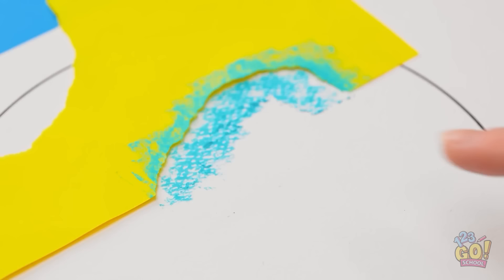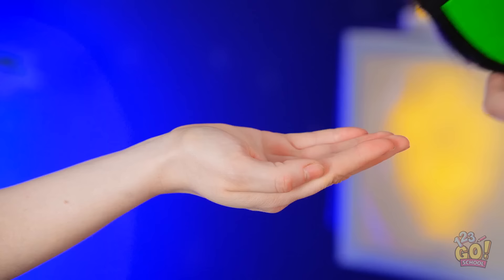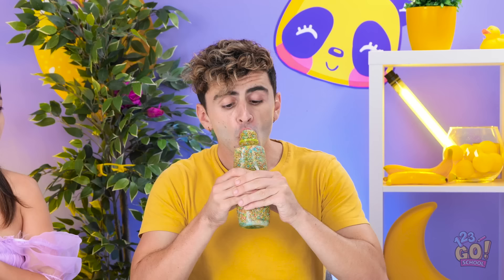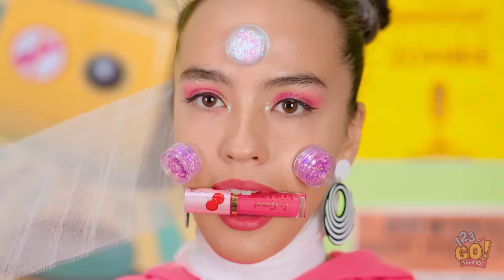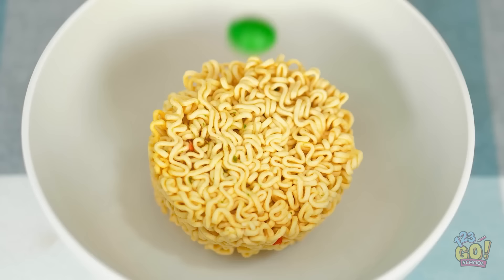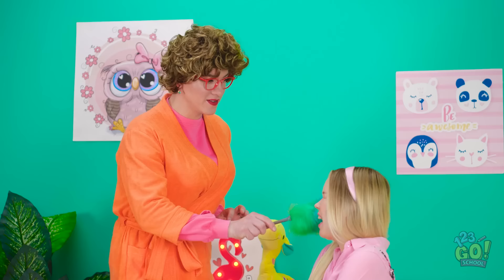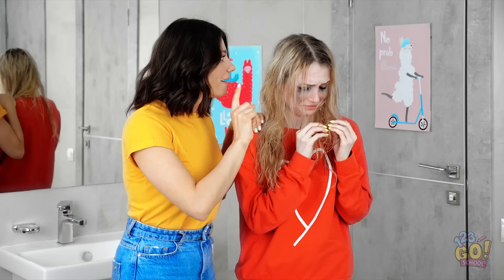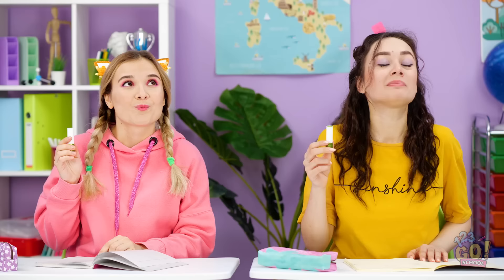DAY vs. NIGHT BEAUTY HACKS || Sneaking Makeup into Class! Food Hacks by 123 GO! SCHOOL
What beauty hacks did you find the most useful? Let us in the comments!

SCHOOL channel for more useful videos just like this one!